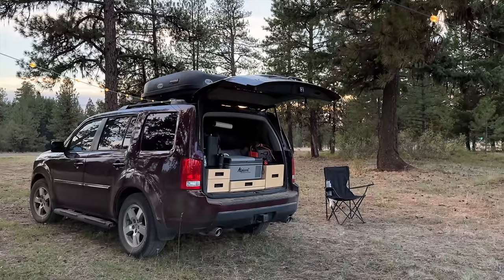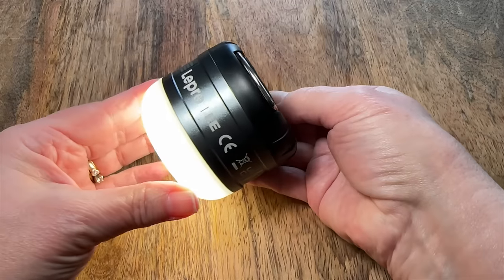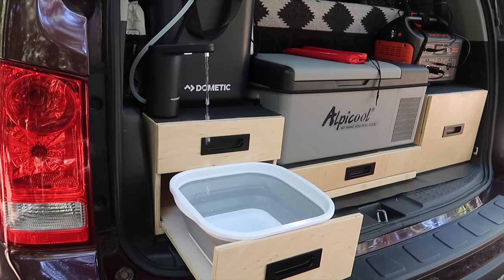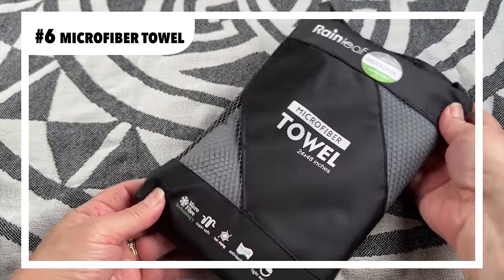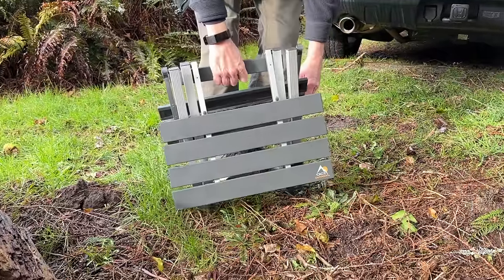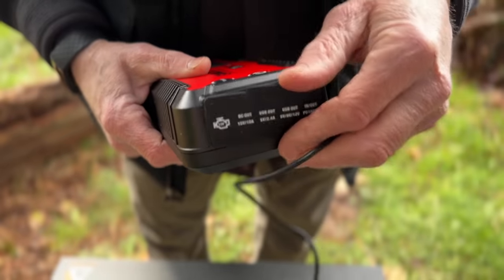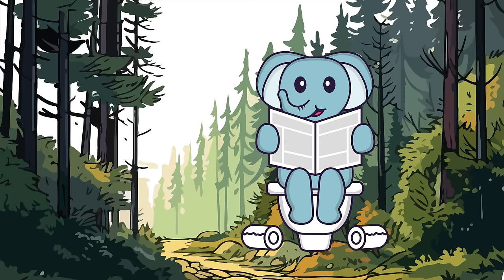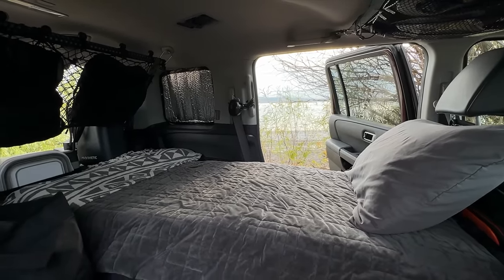Affordable SUV Camping Essentials: Must Have Space Saving Gear!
Budget Friendly Camping Essentials to maximize limited storage space in the Honda Pilot SUV Camper and camp trailer.
🛒 Our Favorite Compact, Space Saving Camping Items:
►Folding Solar Lantern
►LED Lantern
►Portable Charger | Power Bank
►GasOne Camp Stove
►Collapsible Basin
► Collapsible Food Container
►Folding Table
►Heavy Duty Water Storage Container
►Microfiber Towel
►Folding Bucket
►2.5 Gallon Water Storage Container
►Expandable Tension Rod (currently out of stock)
►Expandable Tension Rod 👈 (similar to what I used)
►Large Cargo Net (attached to tension rod) (similar to what I used)
►Ceiling/Attic Cargo Net
►Packing Cubes
►Packing Cubes (variety of sizes)
►Mesh Window Cover
►Stanley Cook Set
►Portable Toilet
►Portable Toilet (Sturdy! Folding, not collapsible)
►Absorbent Powder
► Waste Bags
Honorable Mention:
► Solar String Lights
Safety Items:
►Fire Extinguisher
►Jump Starter

📌 If you asked for a link, here it is:
►Solar Panel
►500 W Power Station
►Kelty Awning
►Tailgate Awning
►Small Propane Firepit
►5lb Propane Tank
► TRI-FOLD Mattress
► Small USB Rechargeable Fan
► 5 Watt USB Powered Desk Fan No Internal Battery (full disclosure, we have not used this one, it's just an idea to use as a reference point).

👉  About Us!
Hi! We are Jody and Chris - and this is our journey!

Welcome to our visual journal. We are adventure seeking, outdoor enthusiasts. With over 40 years of camping experience, the roads we've traveled and memories made along the way are far too precious & beautiful not to share. Life is short - We hope to inspire you to get out there, do the things — before it’s too late.

We hope to inspire you to get outside & enjoy nature as much as we do!
Wander with us! on Instagram

🐾 Wander Often, Wonder Always,
Jody & Chris
JC.Journey

 Unless otherwise credited:  All content, including but not limited to videos, photos, logos, and designs, are property and copyright of  JC Journey. Copyrighted content of JC Journey is not to be used without written permission directly from JC Journey.

JC Journey: Small camper enthusiasts sharing PNW based camping, outdoor adventures, & birdwatching with tips, food ideas & inspiration to get outside more.